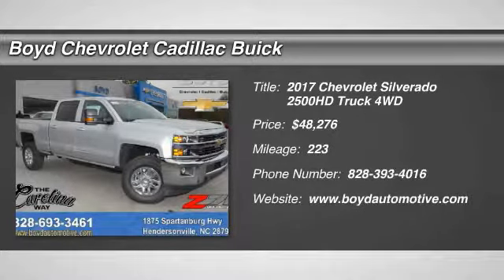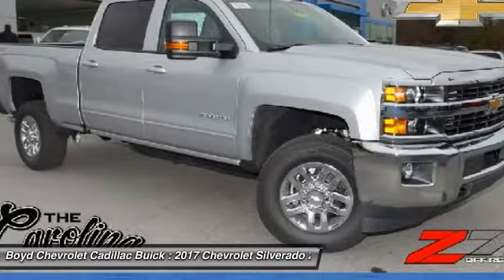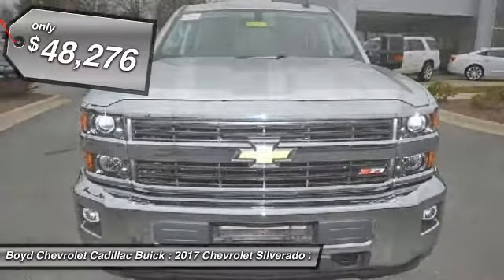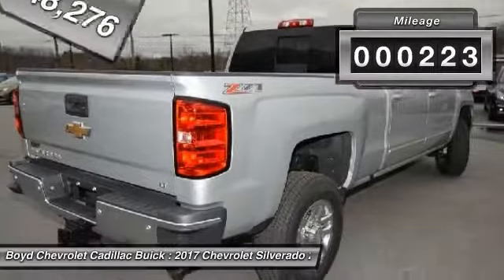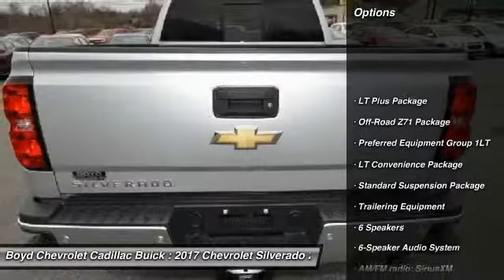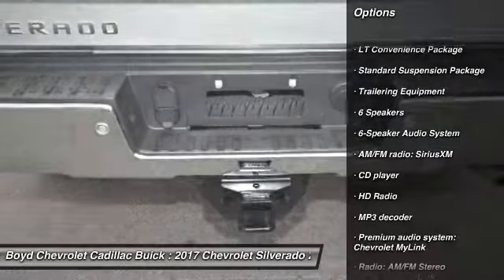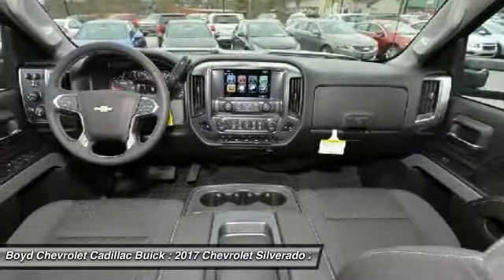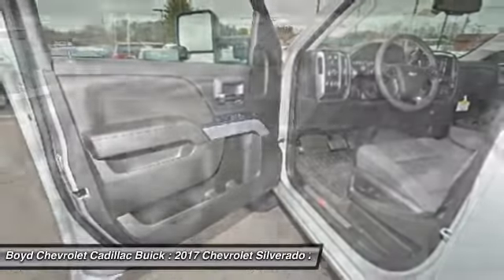2017 Chevrolet Silverado 2500HD Hendersonville NC AT7364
2017 Chevrolet Silverado 2500HD LT - $48276

2017 Chevrolet Silverado 2500HD LT In Silver Ice Metallic, navigation, rear-vision camera, heated seats, hands free communication, 4X4, 4G High speed internet equipped, OnStar equipped for your safety, new Chevrolet MyLink with Android Auto and Apple Carplay compatibility, and features Chevy MyLink information System. 6-Speed Automatic, 4WD, and Jet Black Cloth. New arrival here at Boyd! brbrBe the talk of the town when you roll down the street in this reliable 2017 Chevrolet Silverado 2500HD. You, out using this stout Silverado 2500HD, would be much better than it sitting here, idly on our lot. It's ready to get some work done. Come get it! brbrLocated at 1875 Spartanburg Hwy, Hendersonville, N.C. Please call for availability.brbrbrbrProudly serving: Asheville, Fletcher, Hendersonville, Hickory, Spartanburg, Gastonia, Boone, Charlotte, Johnson City, Knoxville, and all of greater North Carolina, Virginia, and Tennessee.